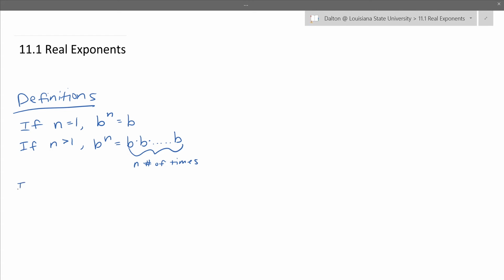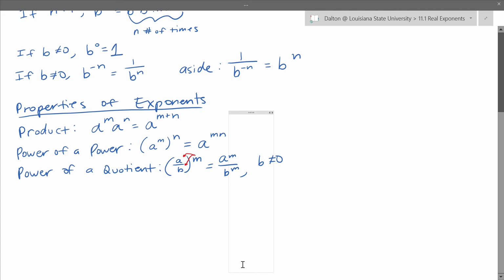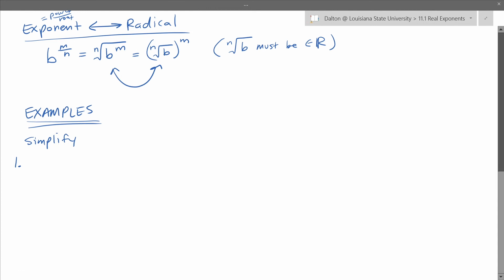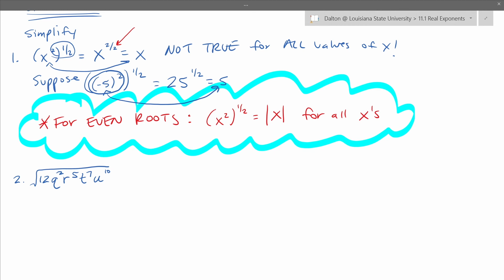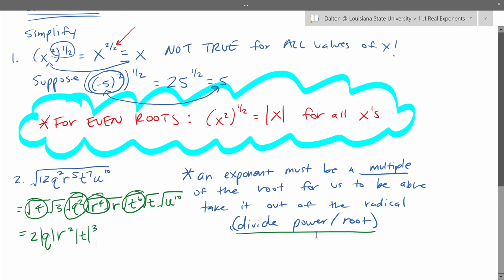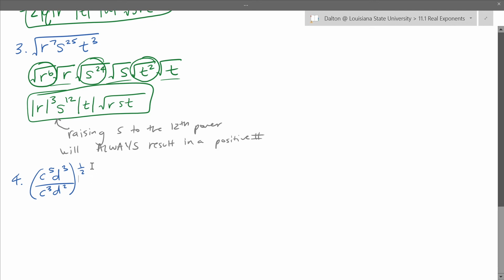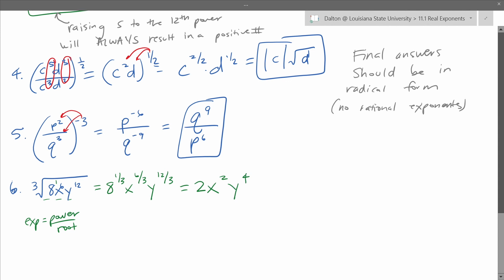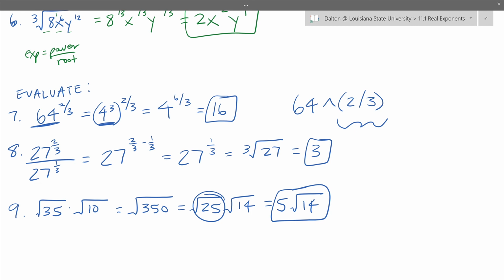11 1 Real Exponents